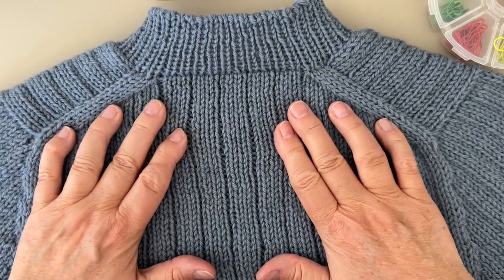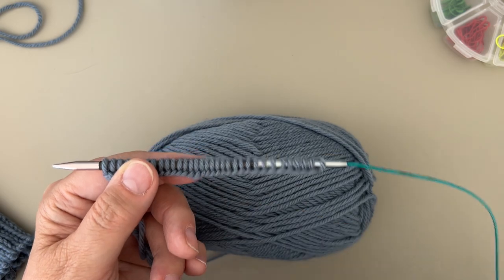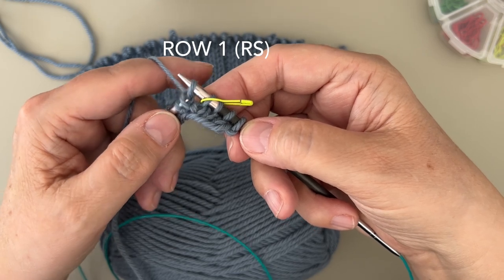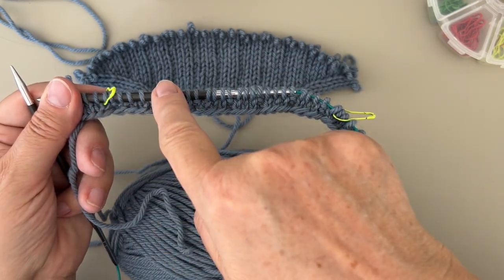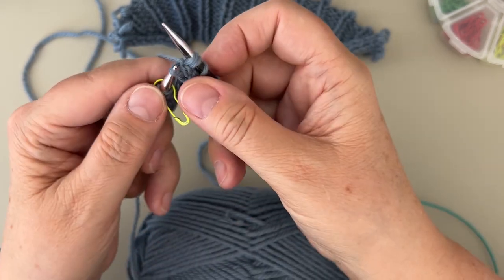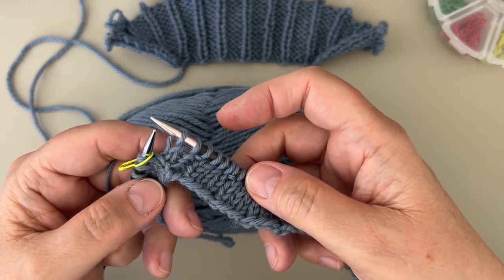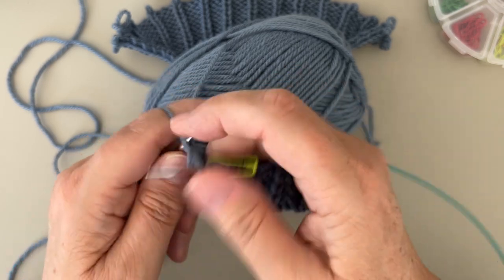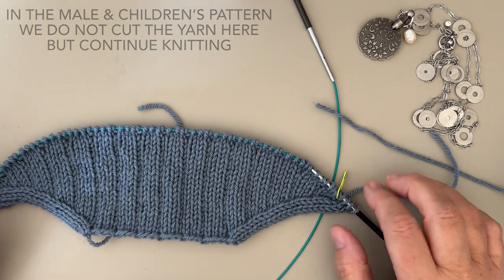How to make back increases for the European Shoulder Contruction? TTT Part 1, Ep. 4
This is the 4th episode in the series of making a sweater with the European Shoulder Contruction using the design of mine as an example - the Tree Trunk Sweater.

In this episode we look at how the make the increases in the back piece to create the characteristic European Shoulder Seam. I will walk you through making knit and purl increases on both the right and the wrong side of the project (M1L, M1R, M1PL, M1PR).

If you would like to see how to make an elastic and very stretchy cast-on you can have a look in TTT Part 1, Episode 2 (timestamp 18:47).

If you experience problems getting an uneven tension on the right and the wrong side when going back and forth - showing up as horizontal lines on your project - you can also find some tips and tricks in TTT Part 1, Episode 2 (timestamp 26:10).

There will be more tutorials to find in the playlist: " European Shoulder - Tree Trunk Tutorials" (TTT) Female Edition and Male Edition. They are in the making.

Timestamps - Contents:
00:00 - The overview - getting the orientation
02:00 - Set-up row on the wrong side - placing markers
03:46 - Row 1 (RS) - M1L and M1R
06:34 - Row 2 (WS) - M1PR and M1PL
08:57 - Row 3 (RS) -  M1L and M1R
10:57 - Row 4 (WS) - M1R and M1L
12:48 - Overview of 1 tree trunk stripe increament
13:46 - All tree trunk stripe increaments done